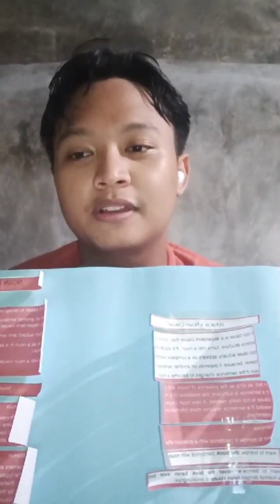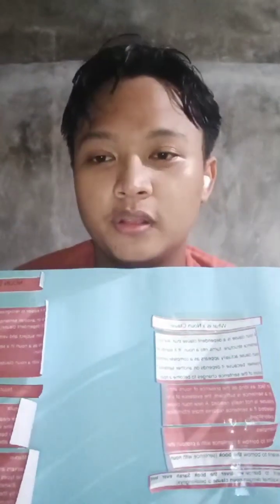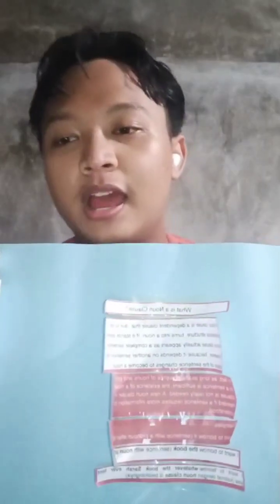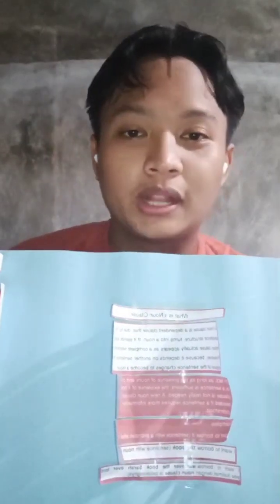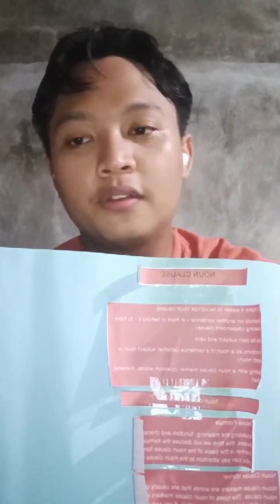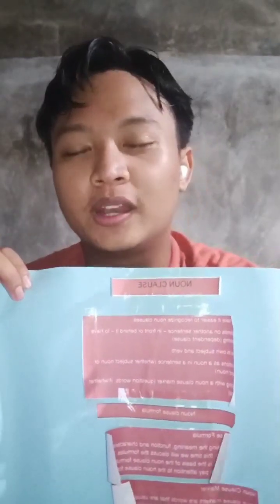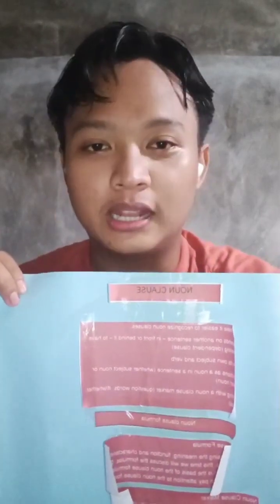noun clause (Muhammad Falih Al Aziza)